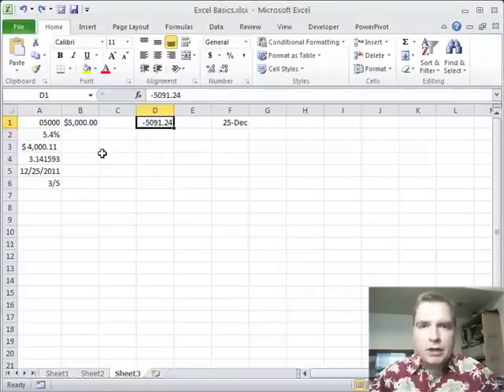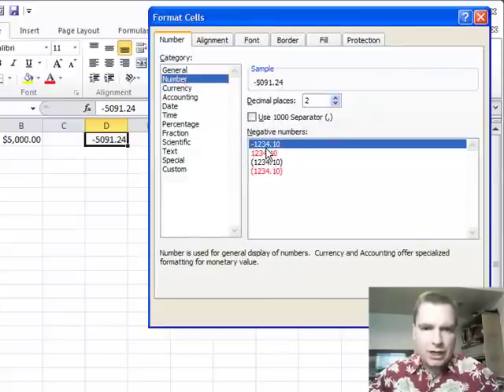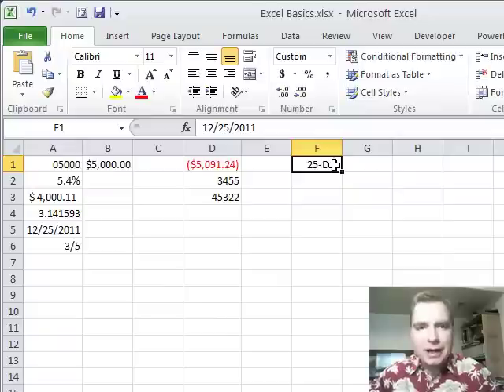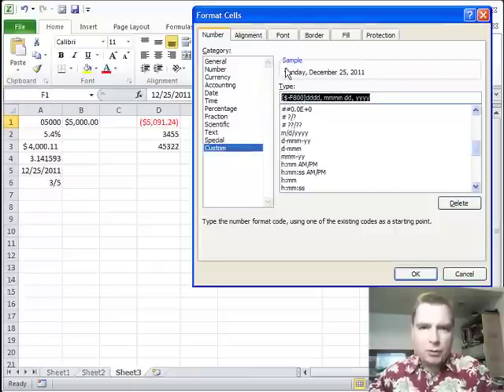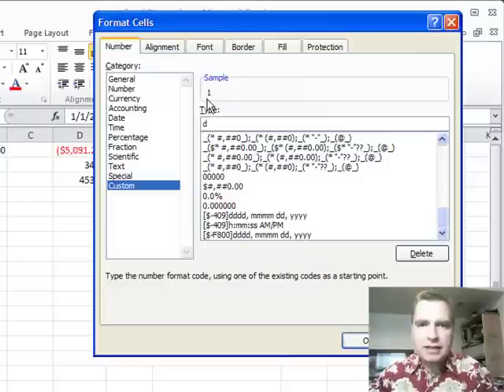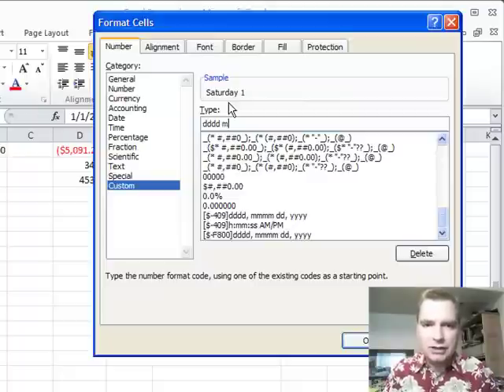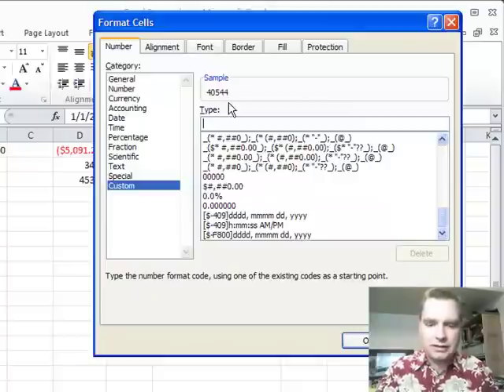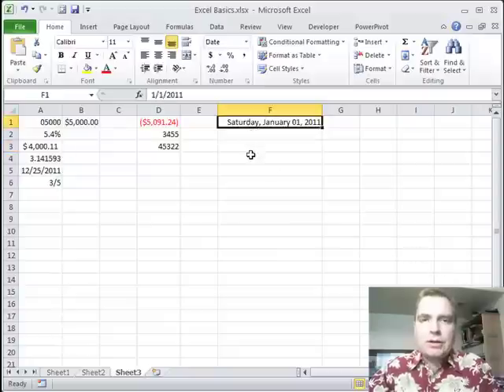Excel Video 218 Custom Date Formats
The code dddd mmm d, yyy may not mean anything to you now, but it will after watching Excel Video 218.  I'll walk through several date formatting options today.  You'll see how to use the d code to get a date to show up as 1, 01, Mon, or Monday.  Watch how to use the m code to display 1, 01, Jan, or January.  The y code will get you either a two digit year or a four digit year.  You can use the codes multiple times in a variety of ways to get just the date format you need.

Also watch for a trick to display negative numbers in red and/or in parentheses at the start of the video.  When you have a long list of numbers and want to catch negative numbers, here's an easy to do it without conditional formatting.

This is the last Excel Video for 2011.  I'll be back the first week of January to continue our discussion of Excel basics.  Whether you're celebrating Christmas, Hanukkah, Kwanzaa, or New Years, I hope you enjoy the time with your friends and family.  Our family's celebrating Christmas, so from our family to yours, Best Wishes for a Merry Christmas.